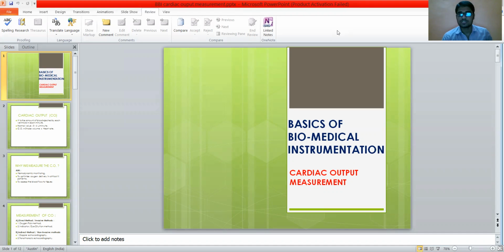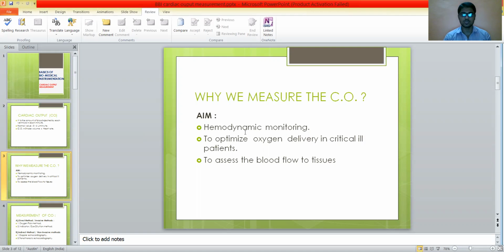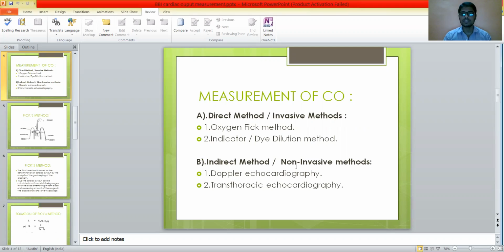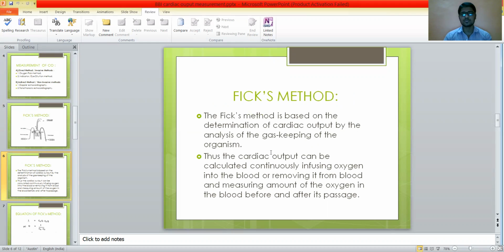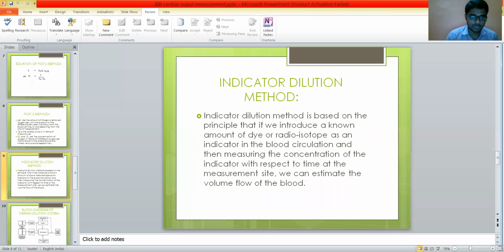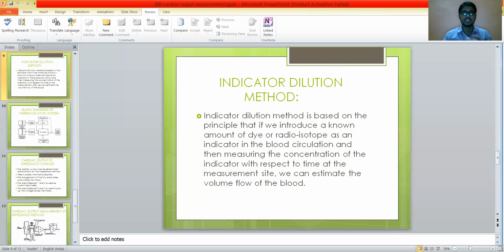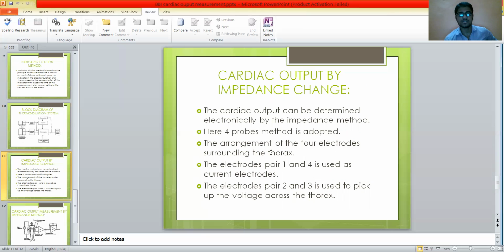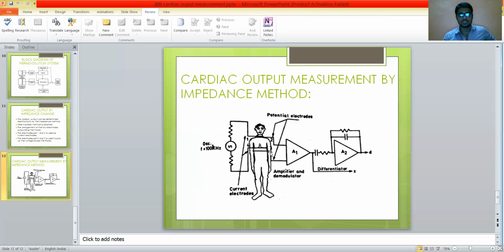Cardiac output measurement